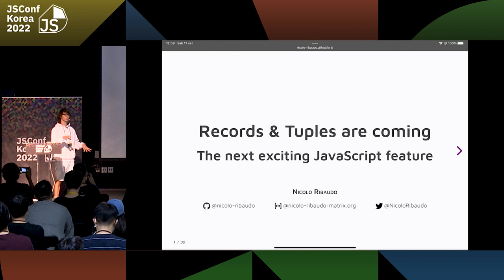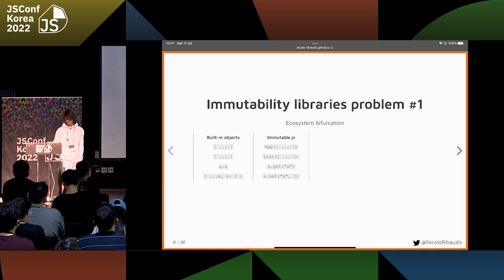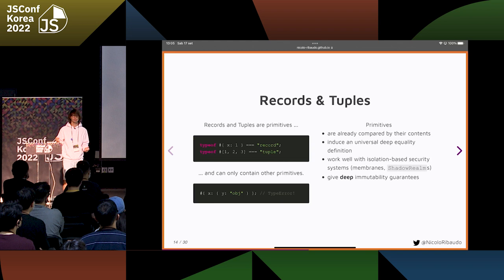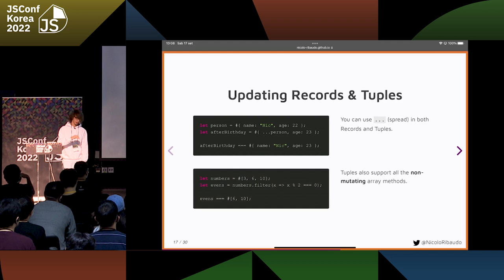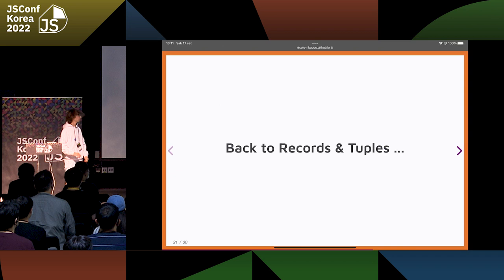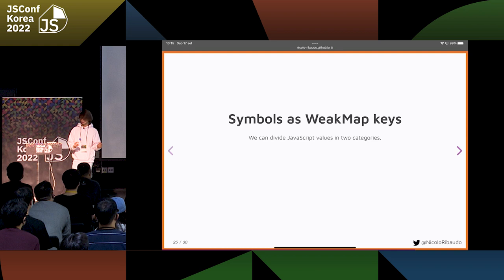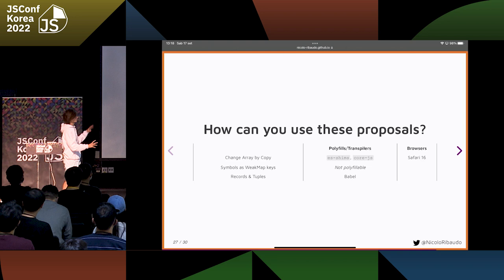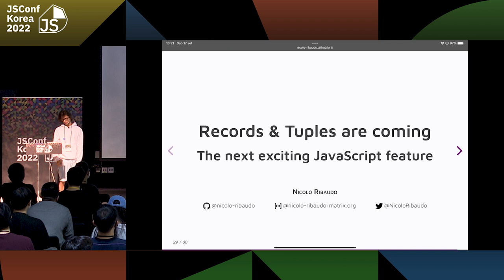The Next Exciting JavaScript Feature: Records & Tuples by Nicolò Ribaudo | JSConf Korea 2022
Immutability and deep equality. Two keywords that were initially relegated to strict functional programming environments, but have been popularized across the JavaScript community thanks to libraries like Immutable.js, Immer and React.
"Records & Tuples" is a new ECMAScript proposal that brings two new immutable primitives to the language: what do they look like, what capabilities do they bring, and when will you finally be able to use them?

Nicolò is an Open Source Developer, a maintainer of Babel — the JavaScript compiler — and a contributor to different JavaScript tools. They are a TC39 delegate, and they helped develop different TC39 proposals over the years. When offline, he is a math student in Turin, Italy.